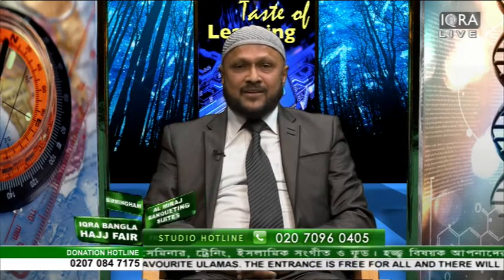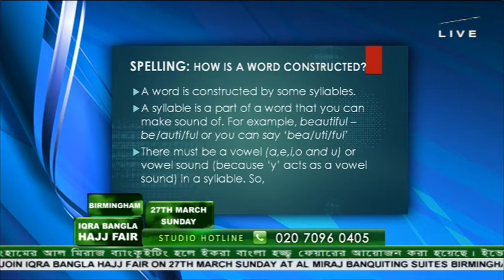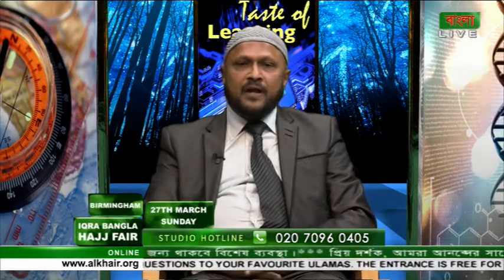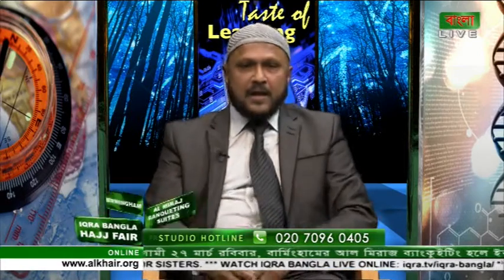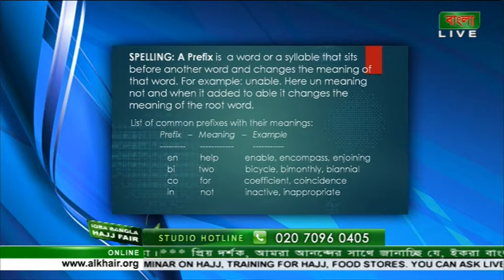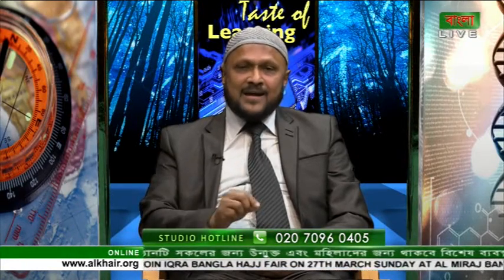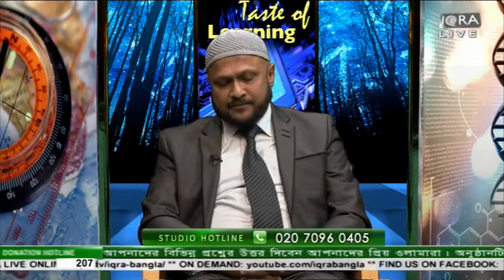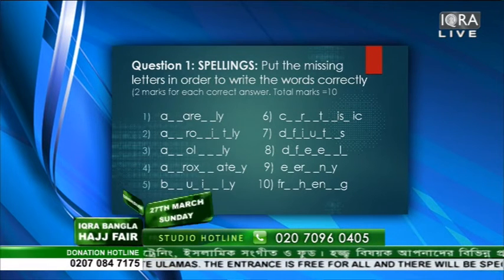Taste Of Learning (Spelling, Grammar and Punctuation) 26032016 Part 1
IQRA Bangla aims to give a positive input to British society and uplift the standards of deprived and under privileged pockets of the community.

The Channel hopes to be a means of mutual dialogue between societies and people of different faiths and aim to remove any misconceptions about Islam and Muslims in Briton and Europe and assist communities to be good citizens of the country.

IQRA Bangla is an Educational wing of Al-Khair which also operates a Primary & Secondary School for Boys and Girls in the UK and oversees, teaching the National Curriculum Education within an Islamic framework.

Al-Khair Foundation is an International relief and humanitarian organisation, working and assisting victims of world disasters without any discrimination of religion, language, gender or ethnic background.